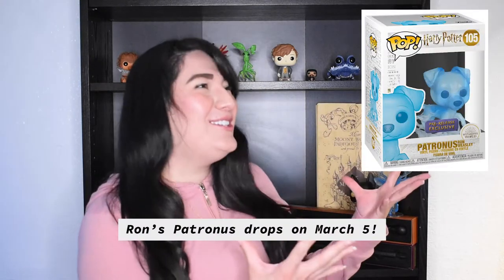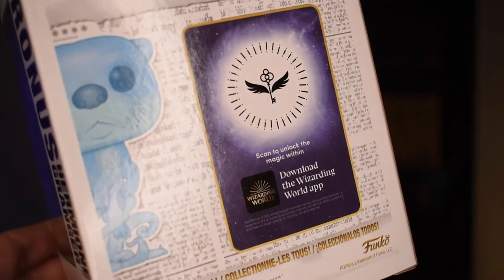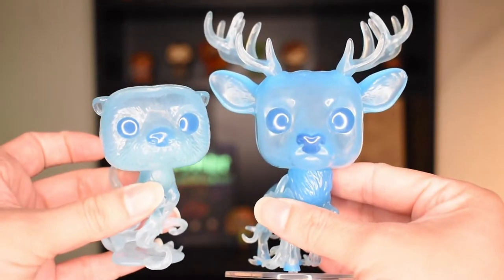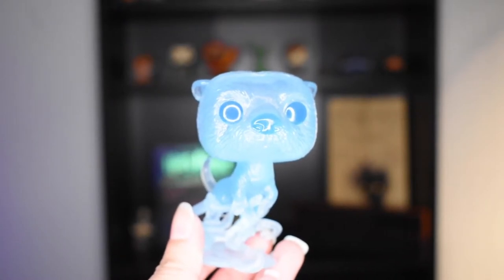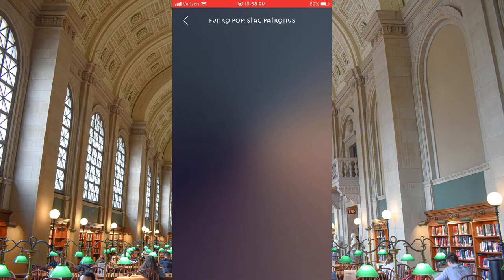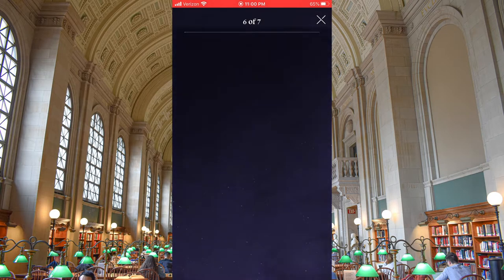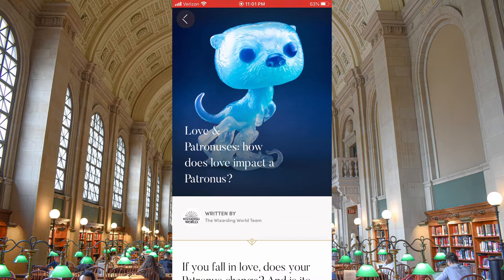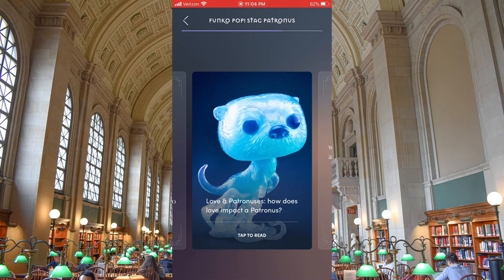UNBOXING: Hermione's Patronus Funko Pop Vinyl Figure Wizarding World Pre-Release Exclusive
Let's unbox Hermione's Patronus together! This video includes close ups, the enchanted key's exclusive content within the Wizarding World App, and general doting on why Hermione is my favorite Harry Potter character.

Pencil photo used as a background for Bates Hall video: Photo by Joanna Kosinska on Unsplash

Bates Hall video and photo by yours truly.